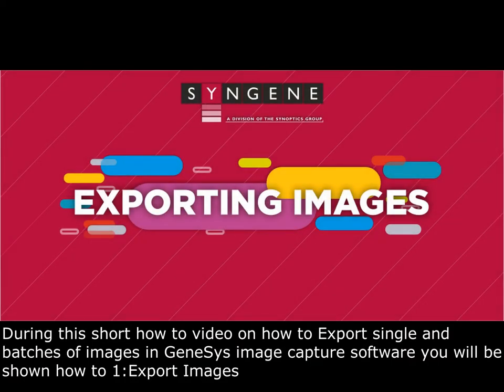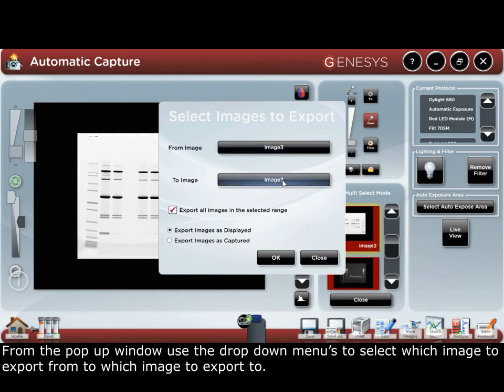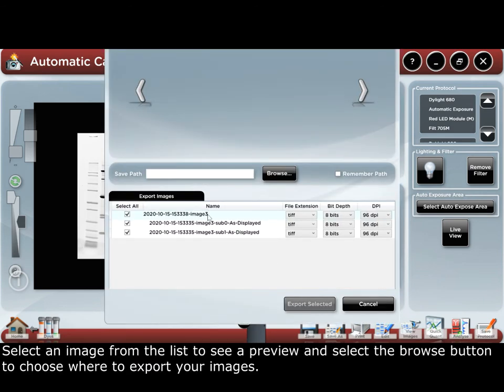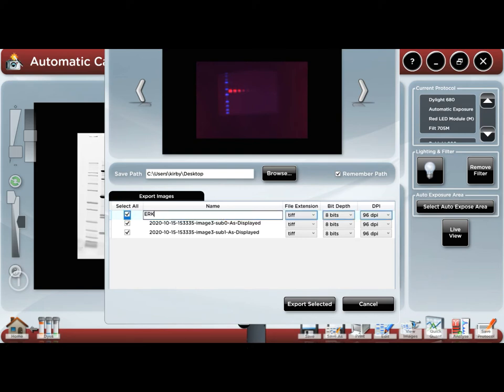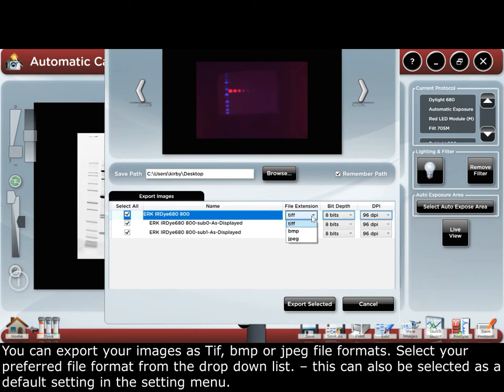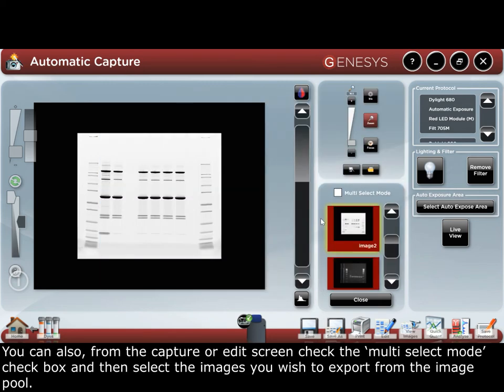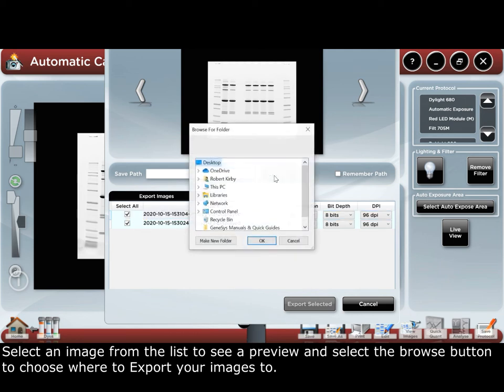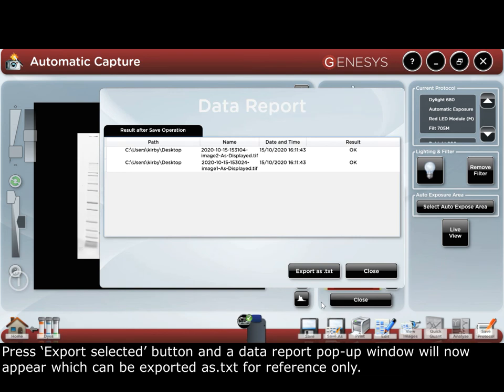GeneSys 'How To' Videos: Exporting Images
Overview on exporting imaging on Syngene's Genesys software